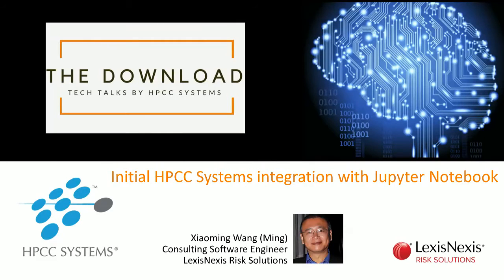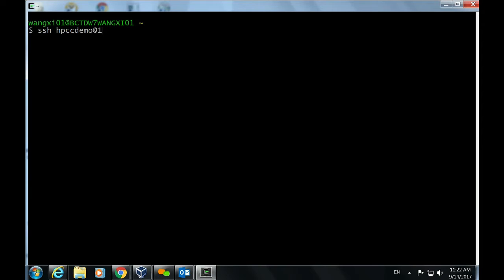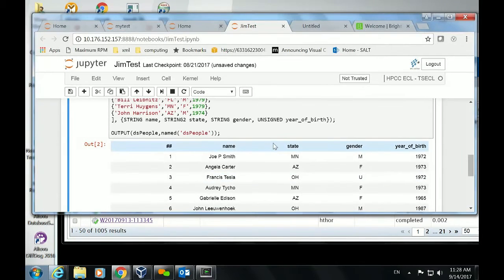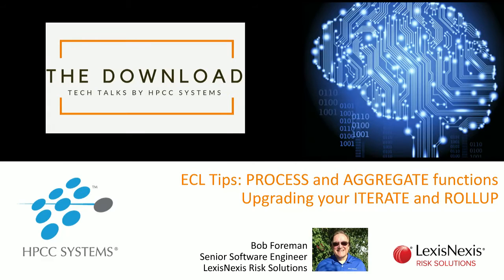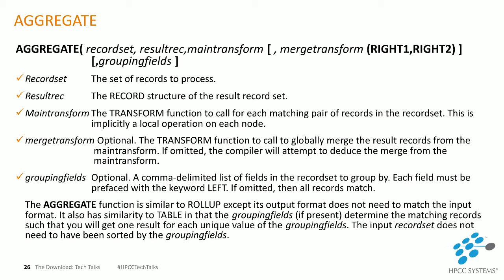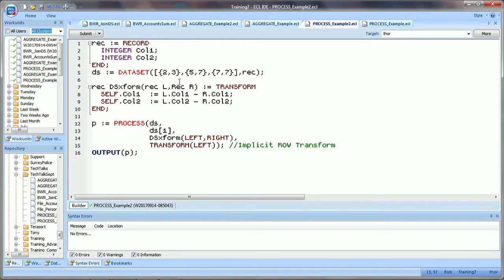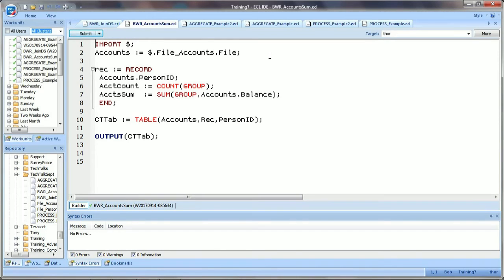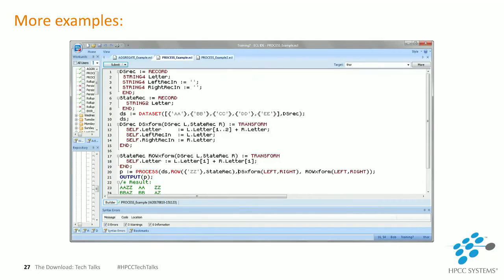Tech Talk 7